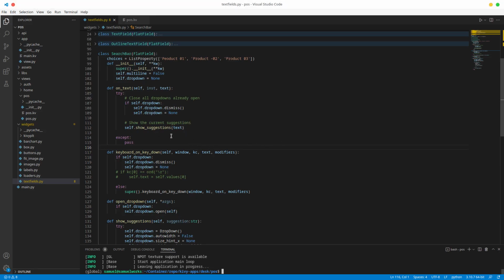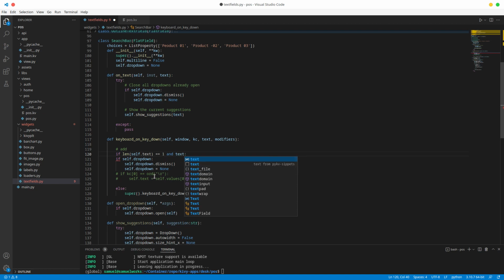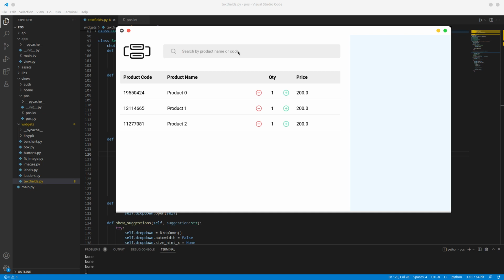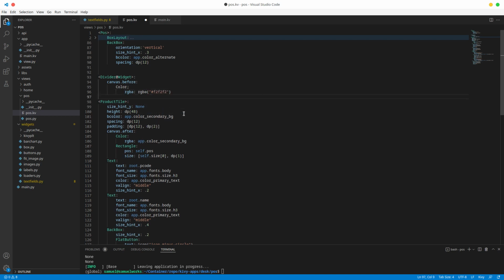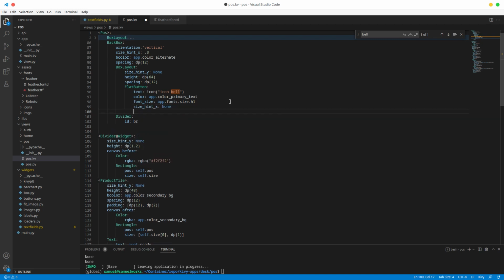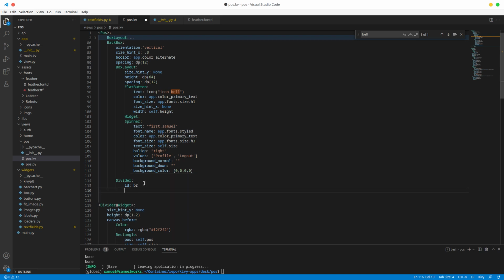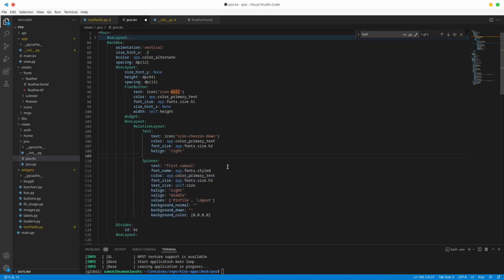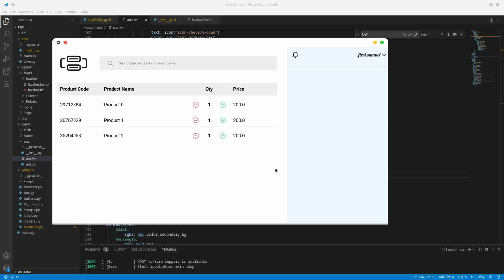Python/Kivy POS System v2: 12 - POS Screen 07